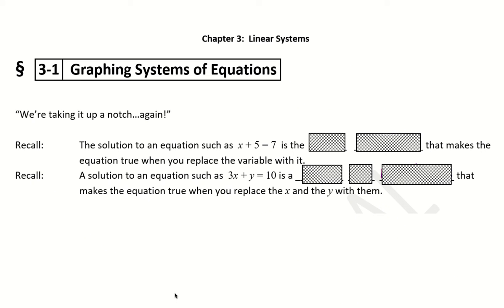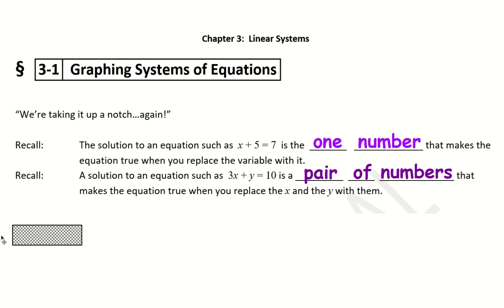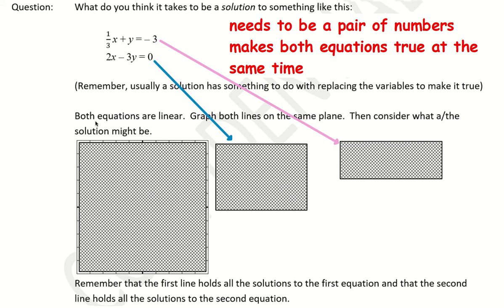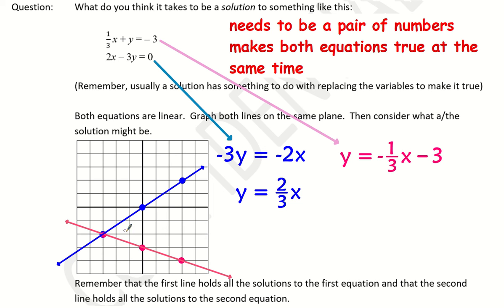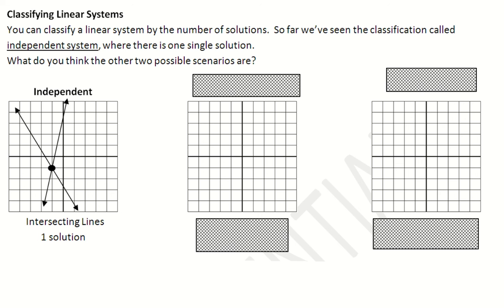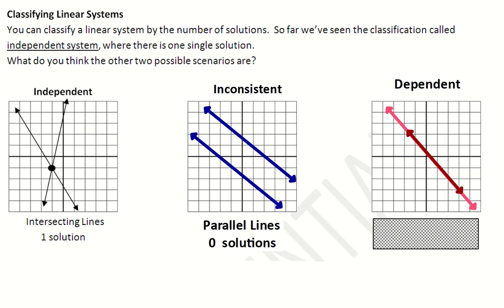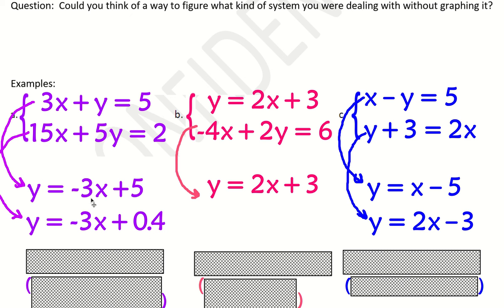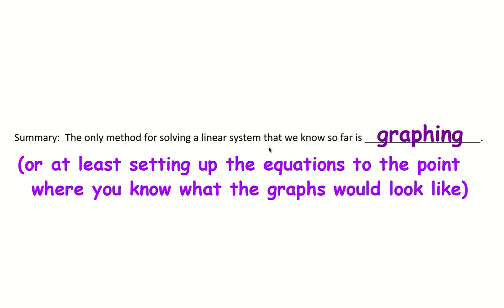Algebra II - 3-1 Graphing Systems of Linear Equations